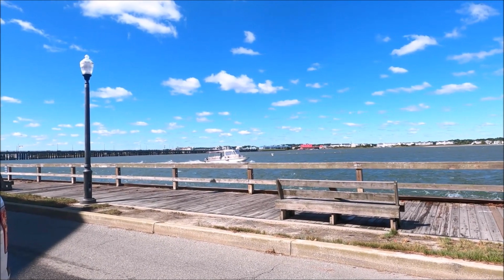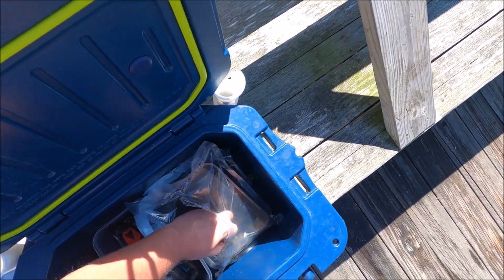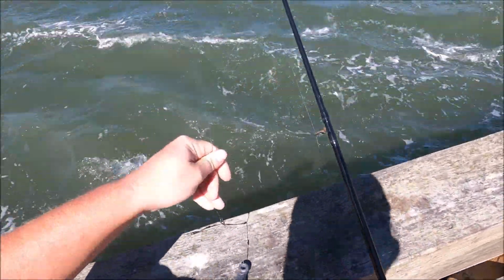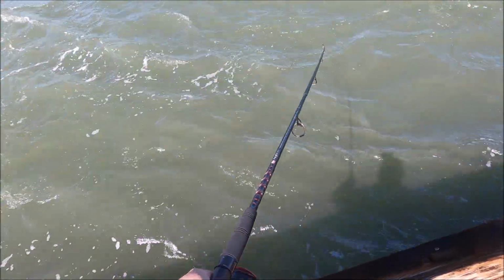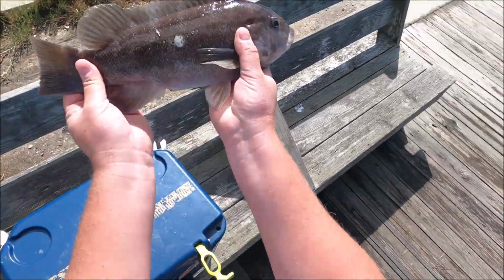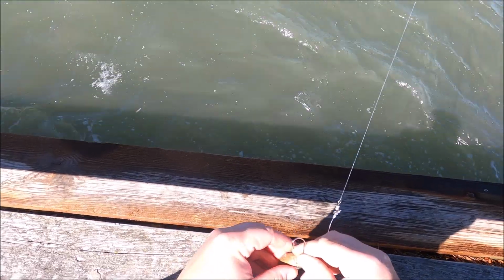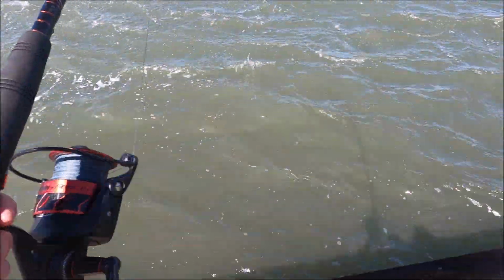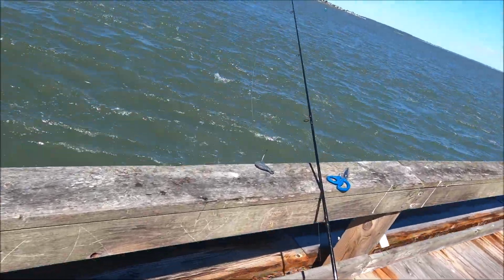Tautog/Tog Fishing During A Storm, With A Surprise Catch!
With my crazy schedule going on, I was able to break away and fish for an hour or 2.  After filming, I noticed the mic wasn't working on my gopro, so I had to "John Skinner" this video and do a voice-over.

Rod was a Penn Fierce 3 with 50# kastking line and 50# leader.  2/0 circle hooks with a 9oz bank sinker and frozen sandfleas.

Thanks as always for watching, especially this video because it's not even close to how I usually edit.

Here's a link to my website if you want to purchase some of my rigs

Feel like buying me a coffee or a beer?

ReelJayB
Ocean Pines MD 21811

Companies who support me:
Their braided line is on all my rods, I absolutely LOVE their products.

Gear I use the most:
Rods and Reels

Blue Scissors you see me use all the time

Yeti Bucket used for fishing/magnet fishing

Yeti Bucket Accessory

Tire Delfators for driving on the beach